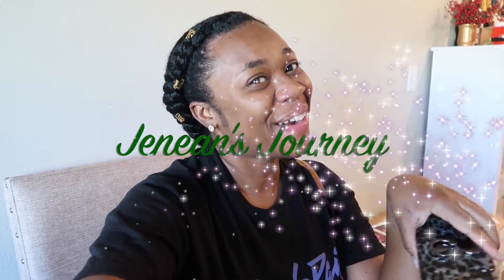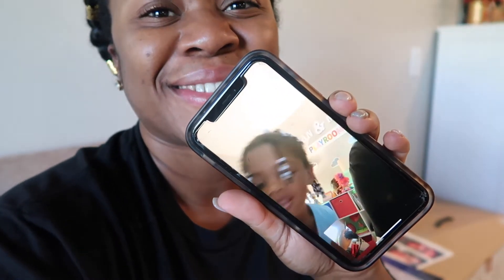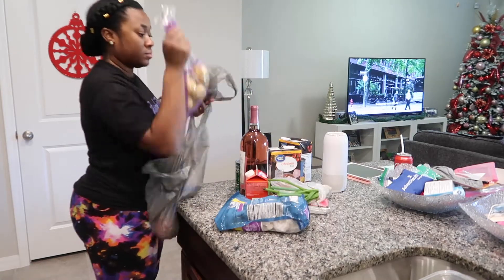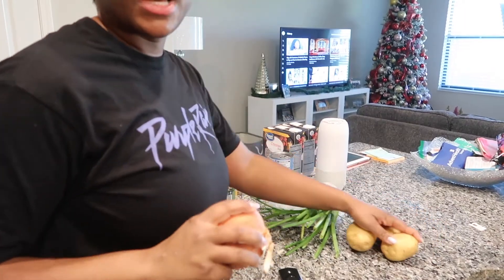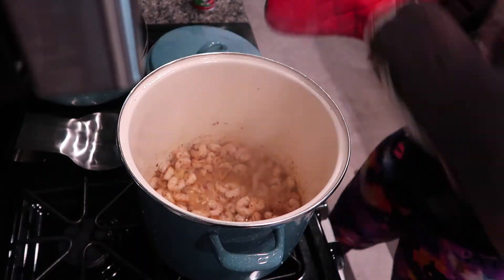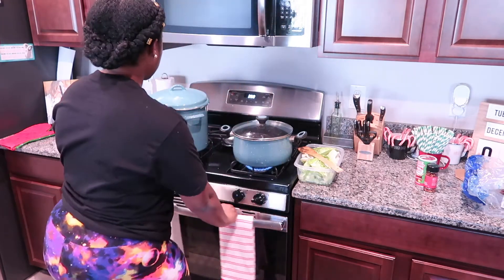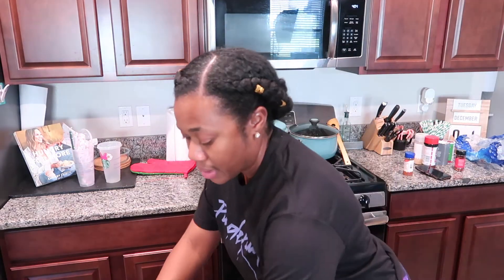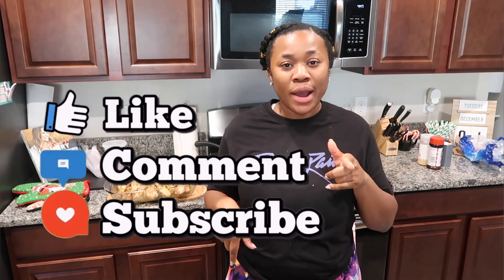Meal prep with me | What I eat in a day as a Nurse | Nurse Vlog | Vlogmas 2020 Day 8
Today I show you guys how to prep your meals for the week. Working 12 hour shifts as a nurse is very exhausting and the last thing you want to do after a long shift is come home and cook. I prep all my meals for the week before the start of my 3, 12-hour shifts for the week so I am prepared and not eating out all the time. Hope you guys enjoy and as promised, I linked the recipe for the chowder below.

Cajun Shrimp Corn Chowder Recipe

Thank you for stopping by and watching my video. Also, don't forget to turn those notifications on to be notified of all my future uploads.

I'd love to hear from you! And if you have any video ideas leave them down below as well!

💜About me 💜

Hi, Welcome! My name is Jenean. I am a pediatric registered nurse and I am currently pursuing my Master’s in Nursing to become a Pediatric Nurse Practitioner. I want to bring you guys along this journey with me as I complete my last year of school. I also love to travel around the world, and I want to share my travel journey with you guys.

💵Save money 💰 by using these Links 💵

Picmonic
The Most Amazing Study App!!! Click here to save 20%